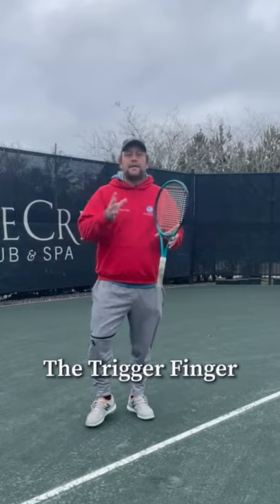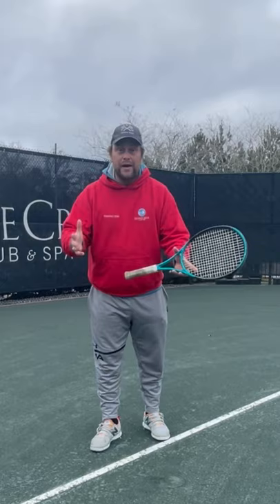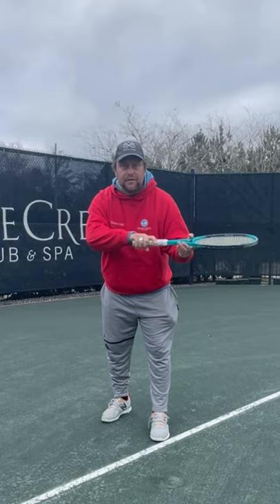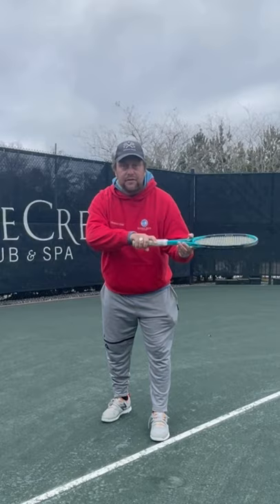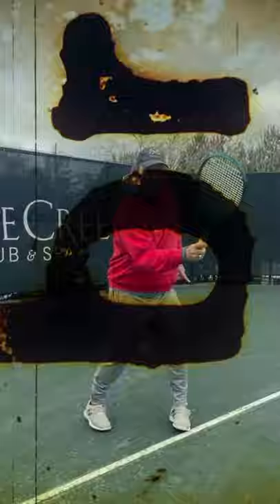Tennis grip forehand backhand & serve - The Trigger Finger